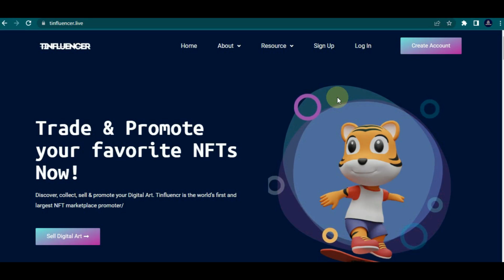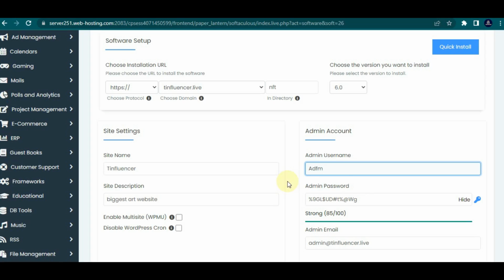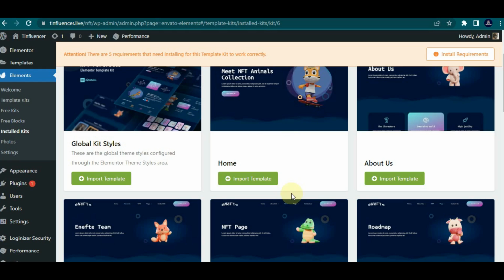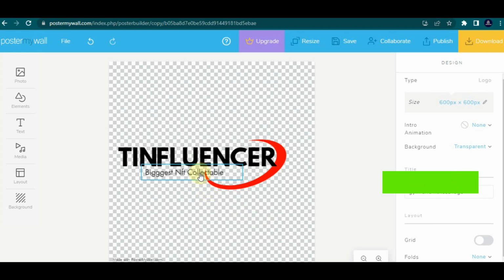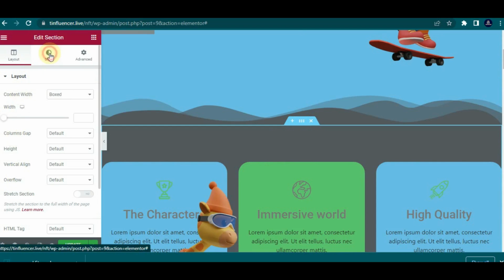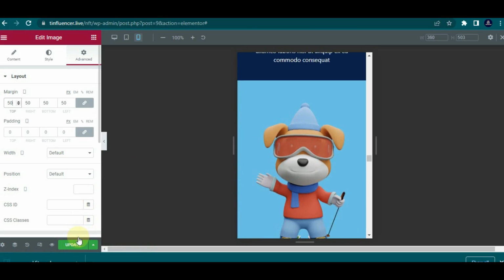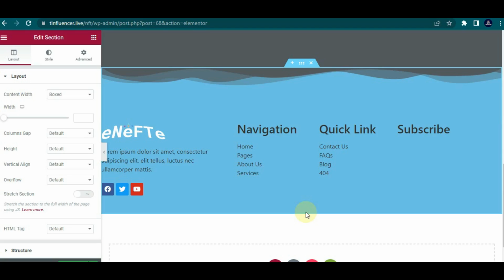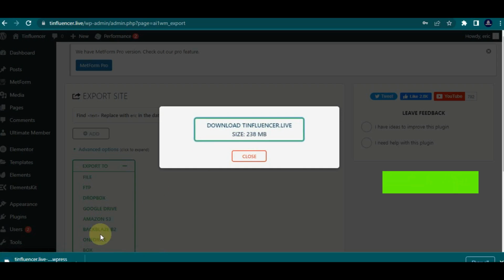How to Create a NFT Minting Website with WordPress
In this video, I'm going to show you how to create NFT minting & Portfolio Website using wordpress. this Wordpress guide will cover all you need to know in building NFT website

The main features of this website are:
✅ responsive header using Elementor Header and footer Builder
✅ responsive footer section using Elementor Header and Footer Builder
✅ responsive pages that are compatible with Free  Elementor page
✅ Minting feature
✅  Gas fee
Note that this is all controlled manually and can only be used for a client.

Non Nigerian get the template via my dm!

TIME STAMP
00:00 intro
00:06 Preview of wordpress website
02:26 Getting a domain name and web hosting
07:15 Install wordpress
08:31 import the template
10:00 create pages
12:03 create header and footer
15:27 import the whole template
16:03 Creating homepage with elementor
18:30 start with elementor
19:55 Designing your website logo
22:00 Installing template kit for pages
37:00 Setting up ultimate membership pro